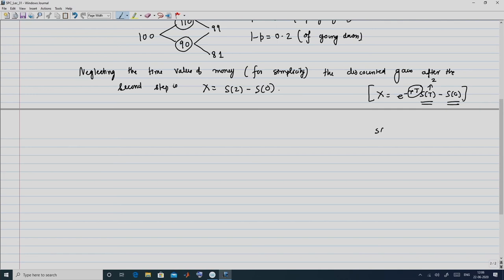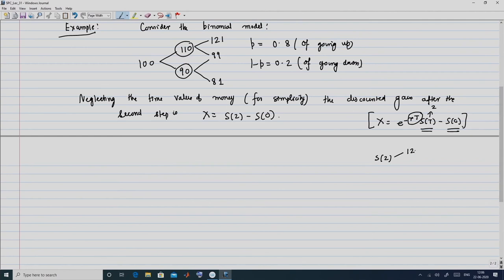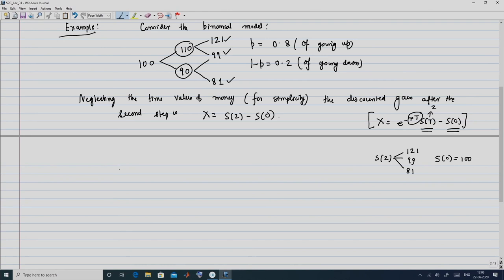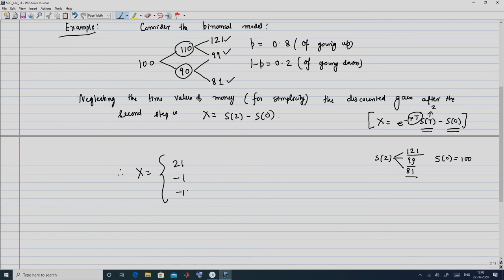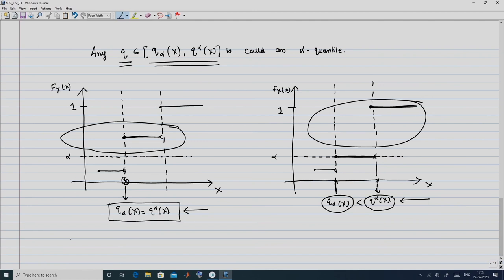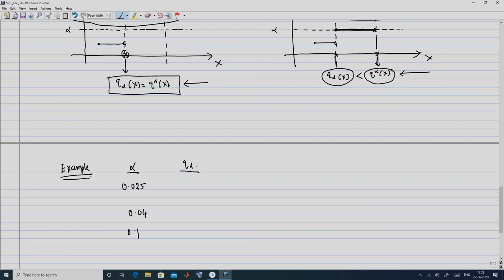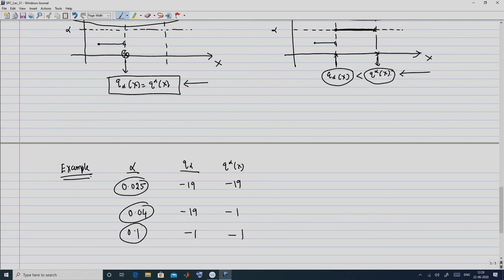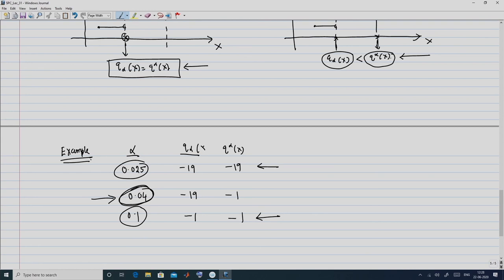Quantiles and their properties